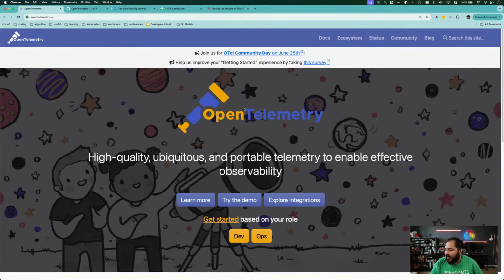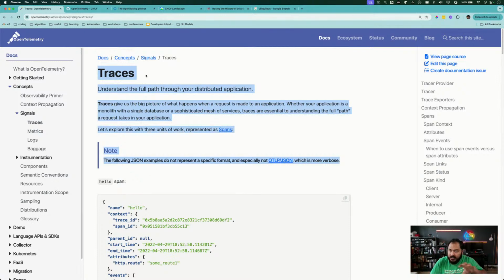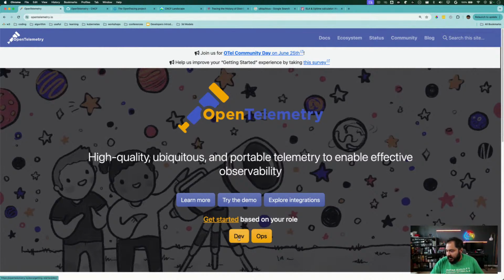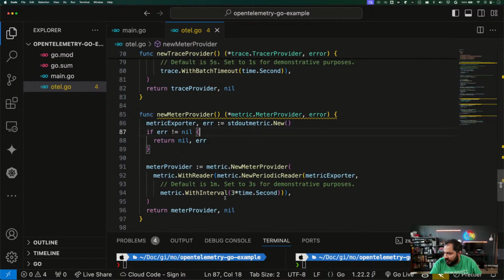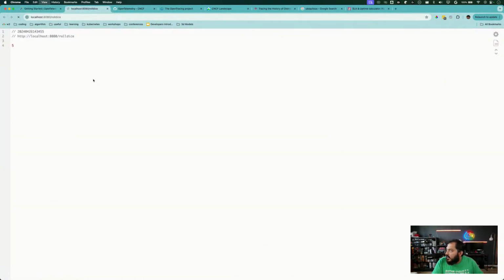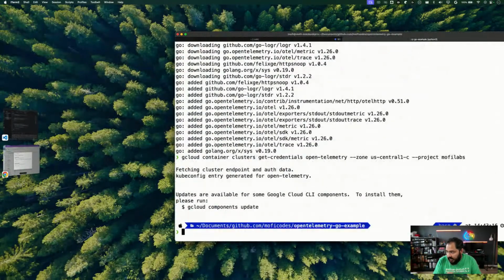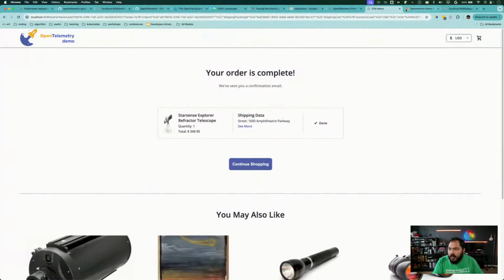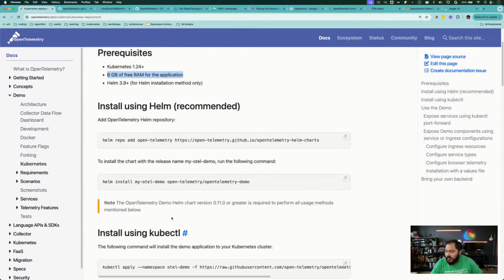ChatLoopBackOff - Episode 10 (OpenTelemetry)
Join Mofi as he explore how OpenTelemetry empowers developers and operators to gain deep insights into their distributed systems, enabling effective monitoring, tracing, and troubleshooting.